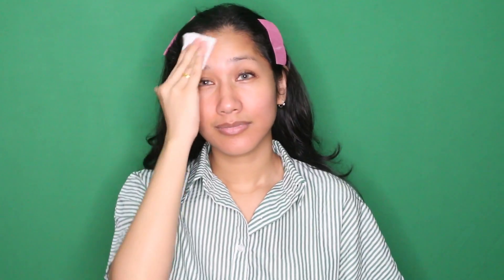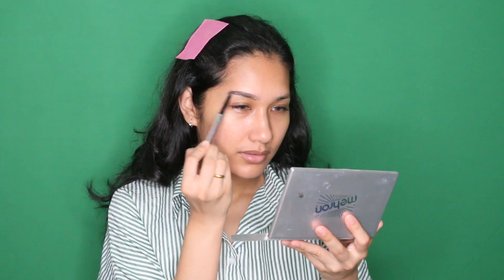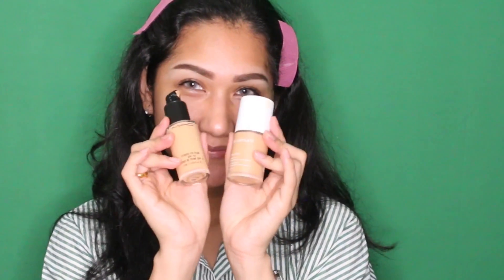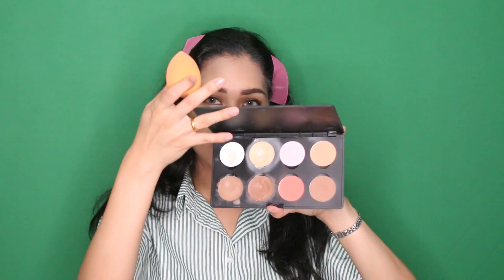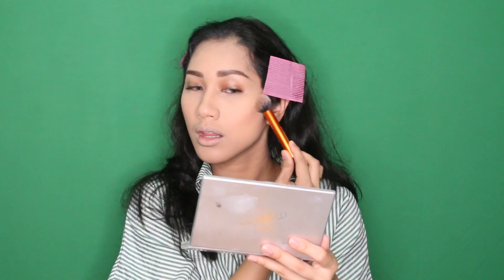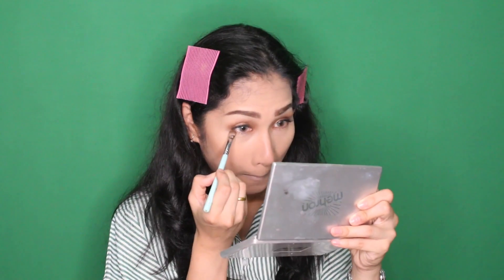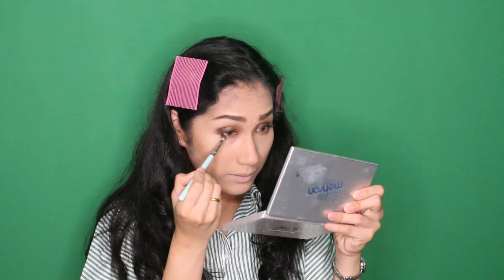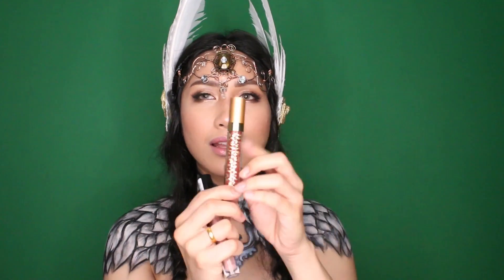Freya The Goddess Of Love and War Makeup Tutorial / Collaboration with Irene Unarso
Hi guys, di video ini saya berkolaborasi dengan kak Irene Unarso untuk membuat look Freya, dewi cinta dan perang dari Norse Mythologi. Saya akan makeup ala ala dewi dan kak Irene akan membuat body painting sayap-sayap.

Sebenarnya video ini dibuat dalam rangka menyambut valentine, tapi apa daya internet lemot sekali, baru terupload hr ini.

PRODUCTS USED:
Benefit Goof Proof Eyebrow no.05 Dark Brown
MAC Studio Fix Foundation NC37
Shu Uemura Petal Foundation
PAC Contour and Highlighter Palette
Real Techniques Miracle Sponge
theBalm Batter Up
Morphe 35F
Catrice Glow Highlighting Powder
NYX Soft Matte Lip Cream 'Cannes'
NYx Lingerie 'Lace Detail'
Mineral Botanica x Tasya Farasya Lip Gloss